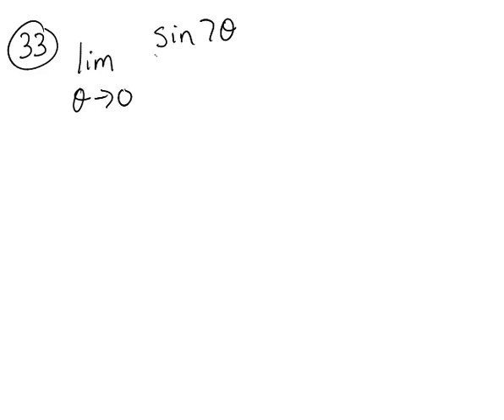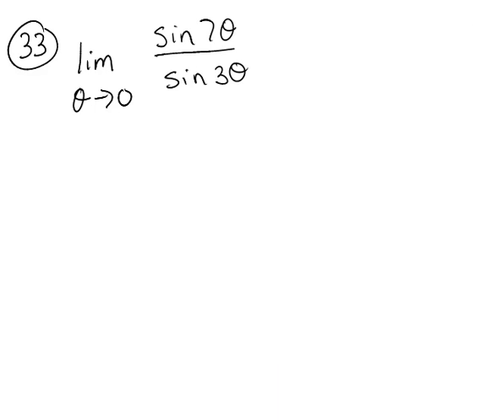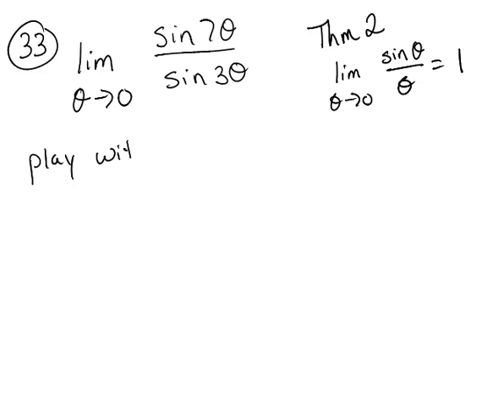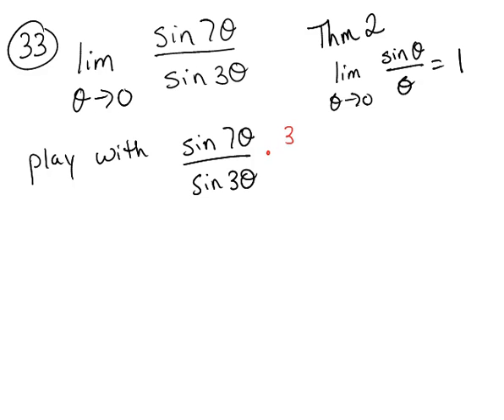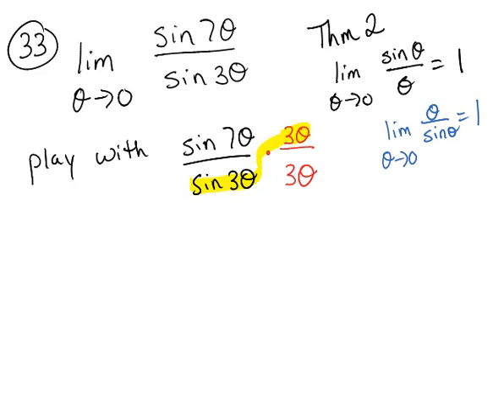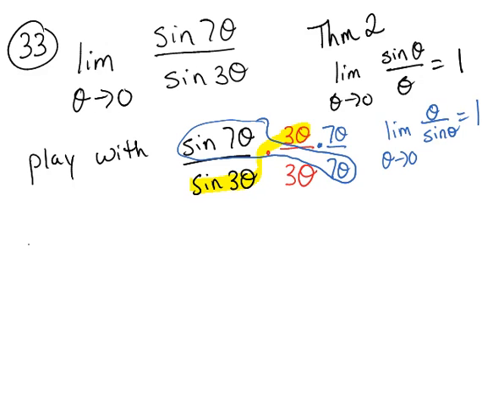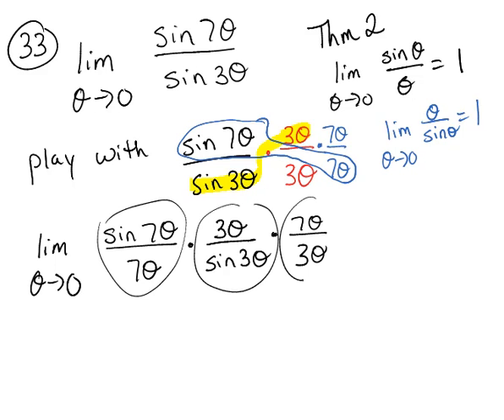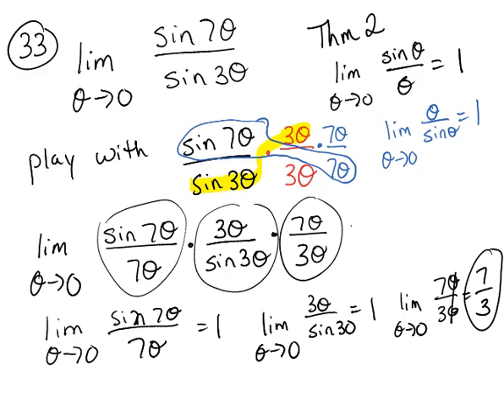1321_2_6_33